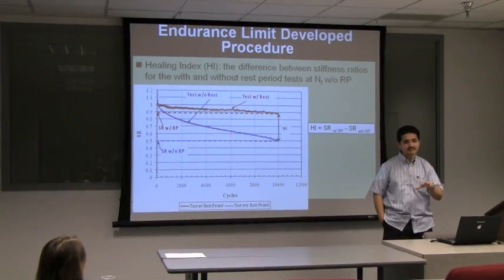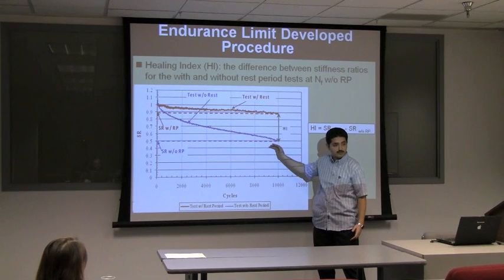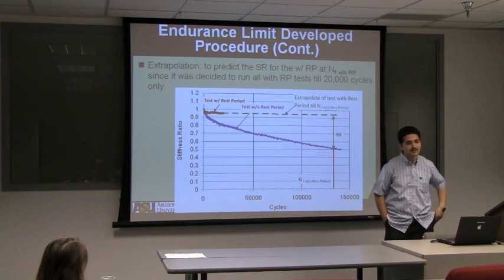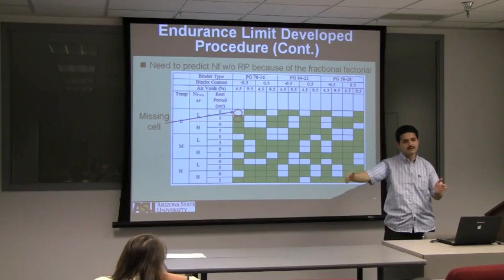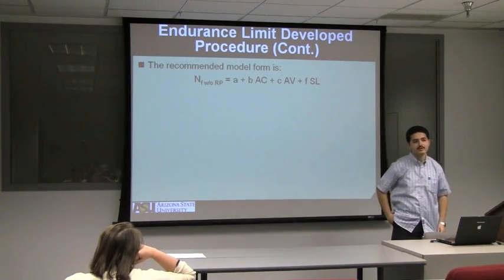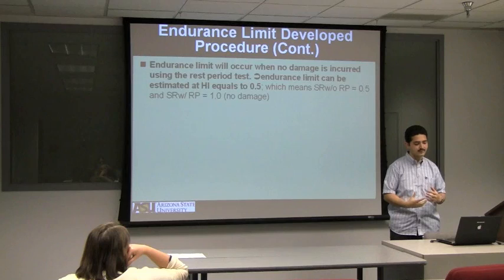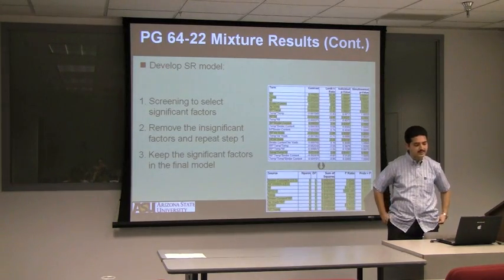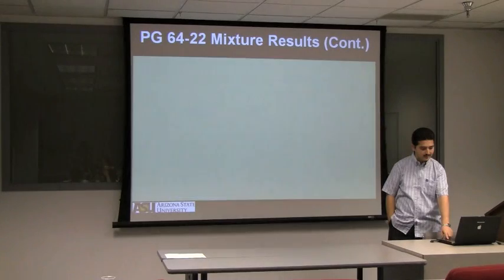Seminar by Mena Souliman, Ph.D. Candidate, Presented at Arizona State University, 3 of 4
This is the third of four video segments of a seminar given by Mena Souliman, a Ph.D. candidate, at Arizona State University. The seminar is titled Integrated Predictive Model for Healing and Fatigue Endurance Limit for Sustainable Asphalt Concrete, in which Mena explains the work he has been doing on his dissertation.